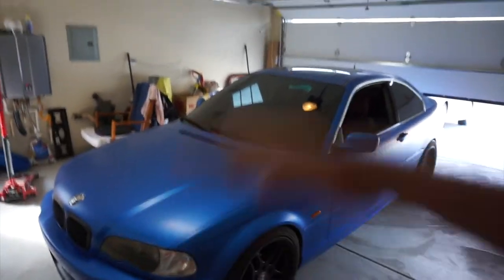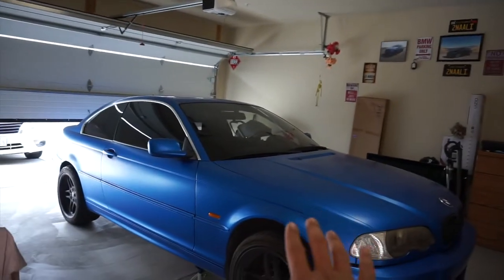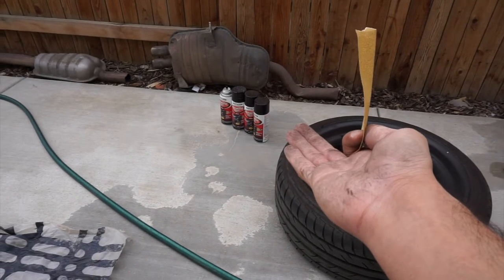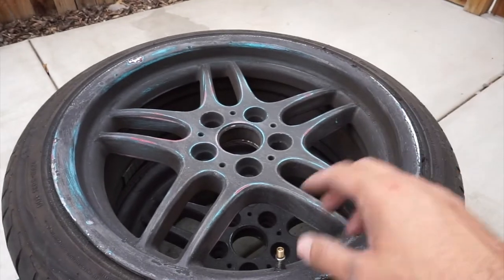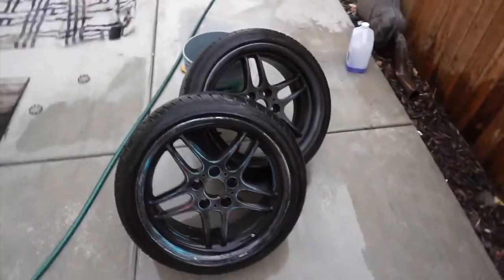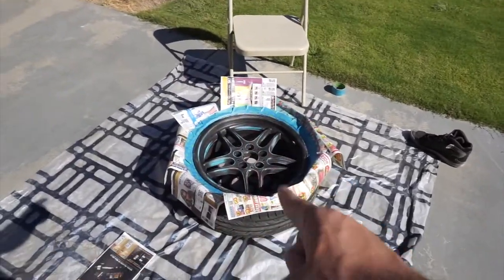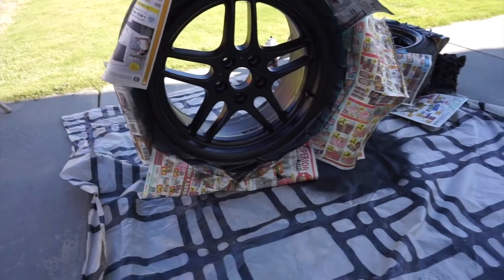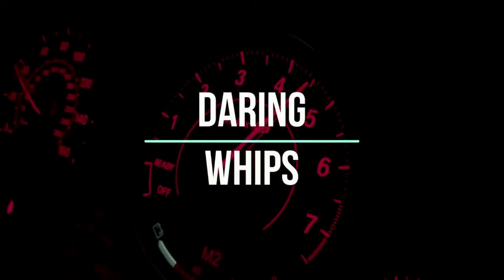How to paint your wheels at home yourself. DIY/FIY